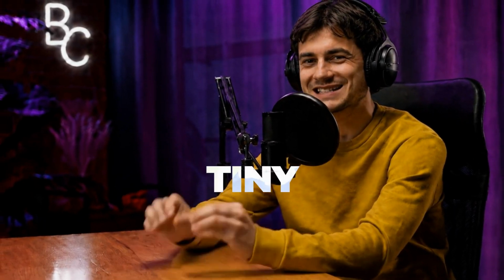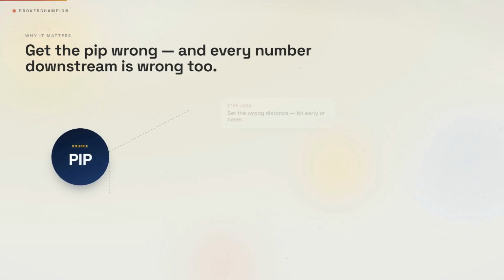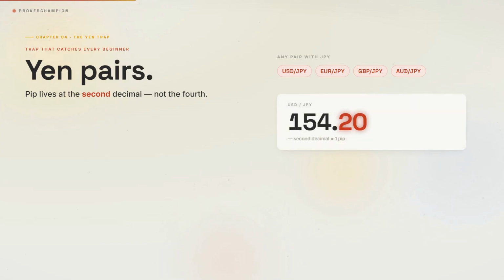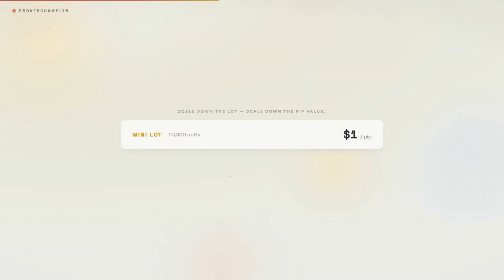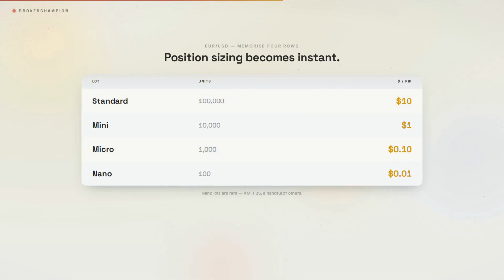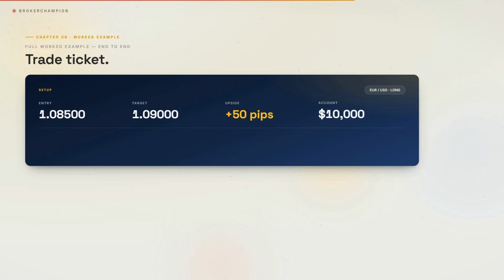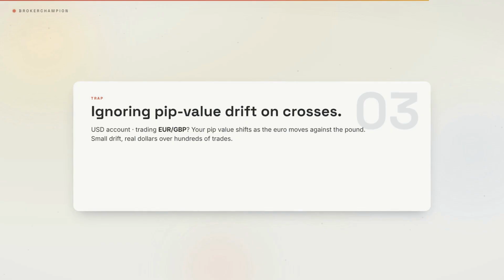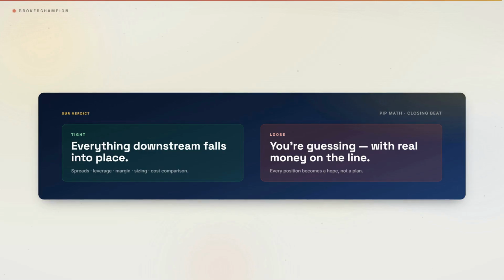What Are Pips in Forex 2026: The Unit That Turns Every Chart Into Dollars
A pip is the smallest standard unit a forex quote moves in — and if you can't turn it into a dollar figure in your head for the pair you're trading, every position you take is a guess. "Pip" is short for percentage in point, and on most pairs it sits at the fourth decimal place: EUR/USD ticking from 1.08510 to 1.08520 is a one-pip move. GBP/USD, AUD/USD, EUR/GBP — same rule, fourth decimal. It isn't a law of nature; it's a convention interbank dealers settled decades ago because that was as much precision as anyone needed. The reason it matters today is that every stop-loss you set, every spread your broker quotes, and every risk calculation you'll ever do is spoken in pips. Get the pip location wrong and every number downstream is wrong too.

That fifth digit you see on most platforms — MT4, MT5, cTrader, and the apps from OANDA, IC Markets, Pepperstone and IG — is a pipette, one-tenth of a pip. So EUR/USD at 1.08515 has a trailing pipette. This is where broker marketing gets sneaky: "spreads from 0.0 pips" almost always means 0.0 to a couple of pipettes, and a "0.2-pip" spread is really two pipettes wide. Still tiny, but you're not comparing two brokers like-for-like until you translate one quote into the other.

Then the trap that catches almost every beginner: yen pairs. Any pair containing JPY — USD/JPY, EUR/JPY, GBP/JPY, AUD/JPY — puts the pip at the second decimal place, not the fourth, with the pipette at the third. USD/JPY moving from 154.20 to 154.21 is one full pip. Because the yen is worth a much smaller absolute amount, the convention shifted the decimals to keep moves at a workable scale. The practical consequence: a 20-pip move on USD/JPY looks visually tiny on the chart, but in dollar terms it's roughly the same size as a 20-pip move on EUR/USD. That's exactly why you can't paste a EUR/USD stop distance onto USD/JPY without resizing.

Now the dollars. Three cases cover almost everything you'll trade. Case one — USD is the second currency (EUR/USD, GBP/USD, AUD/USD): multiply the pip decimal by your lot size. One standard lot is 100,000 units, so 0.0001 × 100,000 = $10 per pip; a mini lot (10,000 units) is $1; a micro lot (1,000 units) is $0.10; a nano lot (100 units, rare outside brokers like XM and FBS) is $0.01. Case two — USD is the first currency (USD/JPY, USD/CHF, USD/CAD): divide by the current quote — one standard lot of USD/JPY at 154.20 is about $6.49 per pip. Case three — no USD in the pair (EUR/GBP, GBP/JPY): compute in the quote currency first, then convert to USD. Your platform shows it automatically, but knowing the math by hand stops nasty surprises when you switch brokers.

Pips also price your cost of trading. On a tier-1 ECN account a EUR/USD raw spread might be 0.2 pips plus roughly $7 round-turn commission — so you start about $9 in the red and need about 0.9 pips in your favour just to break even. A commission-free standard account bundles the cost into a wider 0.6-to-1.5-pip spread. And the full worked example: EUR/USD at 1.08500, you expect a 50-pip move to 1.09000, you risk 1% of a $10,000 account ($100) with a 20-pip stop. $100 ÷ 20 pips = $5 per pip = 0.5 standard lots. Stop hit is -$100; target hit is +$250 — a 2.5R trade. That's the whole point of pips: once the four lot-size rows are memorised, every chart is implicitly priced in your account currency. Pip → lot → leverage → margin is the chain every forex trade sits on.